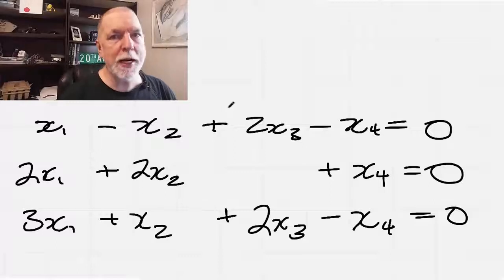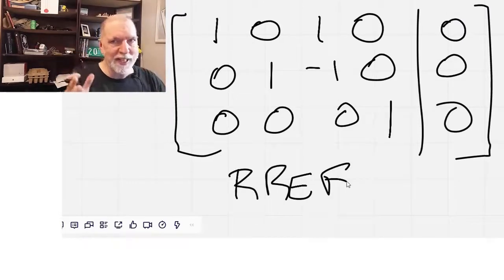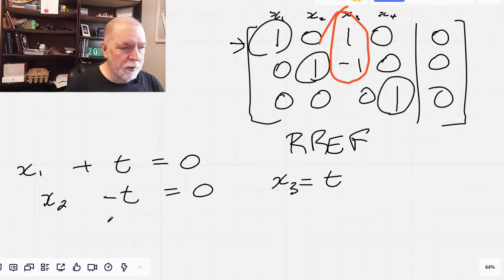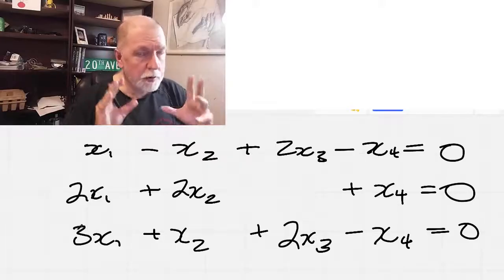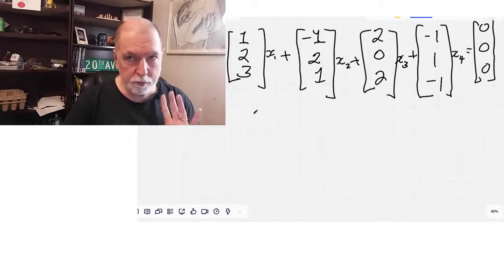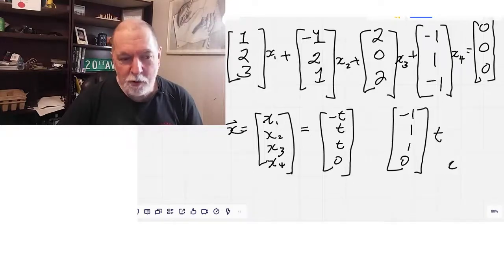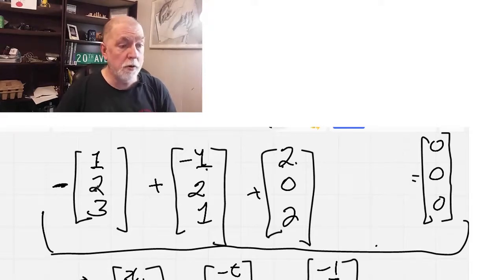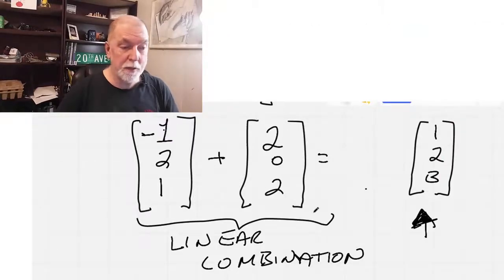1.3 Homogeneous Equations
1.3 Homogeneous Equations
0:00 Whutta lotta zeroes
0:35 Non-trivial solutions
2:30 Linear combination